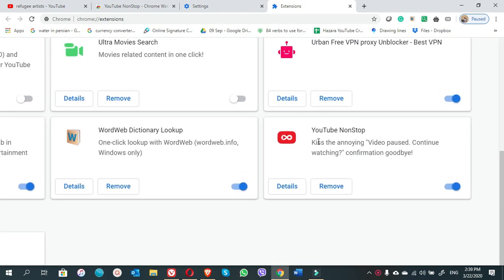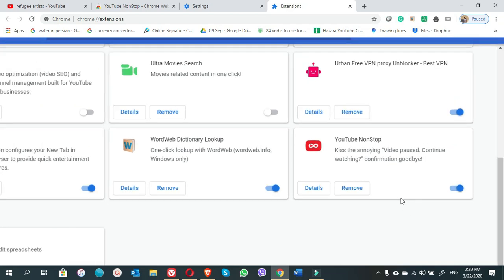Video paused. Continue watching? – Remove the YouTube video pause interruption on Google Chrome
NB: Please read!
After installing “YouTube Nonstop Extension”, some of you will still have the issue of “Video paused. Continue watching?”. If it is the case with you, please refer to the below advice,

1. Restarting your computer will help the extension to work perfectly.
2. If you still see the video paused popup after restarting your computer, then please be patient as we are sure It takes up to 1 to 3 days for your computer to work on the background of the browser for working perfectly.  In short, Extensions usually modify the user interface or add Web service functionality to your browser which takes time.

Please let us know if it helped. Thanks!

Disable “Video paused. Continue watching?” notification for other browsers on

So finally, the below questions answered!
Why do my videos keep pausing when I keep playing videos on a playlist?
How do I remove video paused continue watching on google chrome browser?
Why does YouTube keep pausing my videos?
How do I turn off YouTube pause?
Why does YouTube keep asking if I'm still watching?
How do I stop YouTube from automatically pausing and asking if I'm still watching?
Why does YouTube stop playing the videos after a while?

Offers for you:
If you need our consultancy services for your business and company or you want to have online face to face coaching sessions for the courses about Human Resources Management, Finance & Accounting, Procurement Management and Computer Program Courses, please reach us at:

We hope you enjoy this video and find it useful!